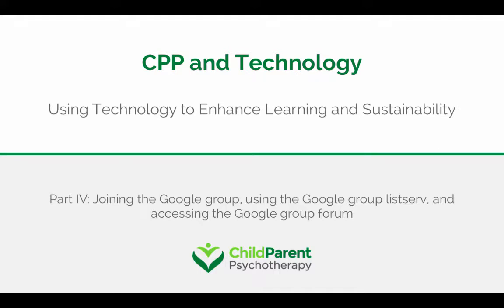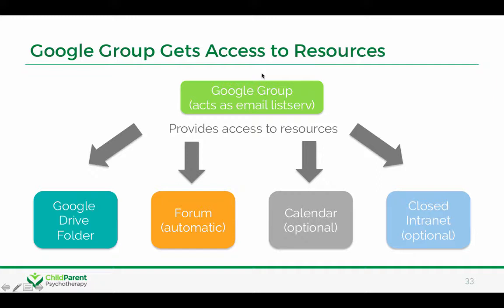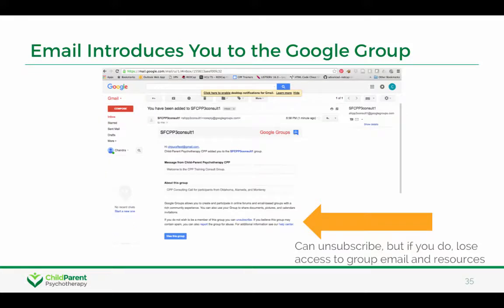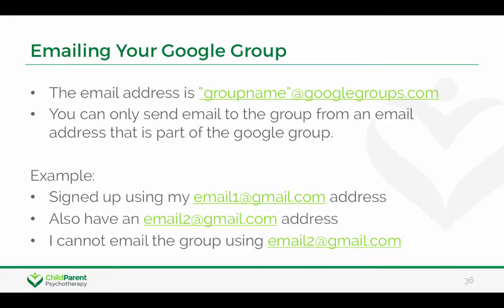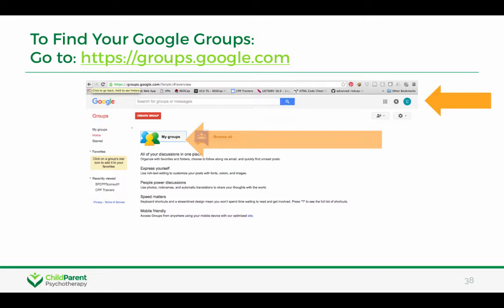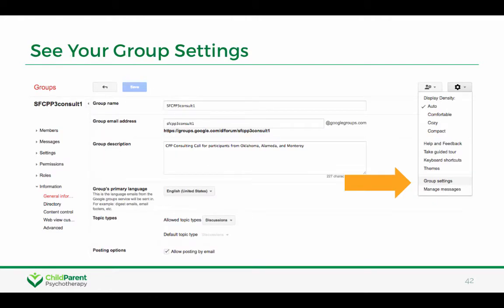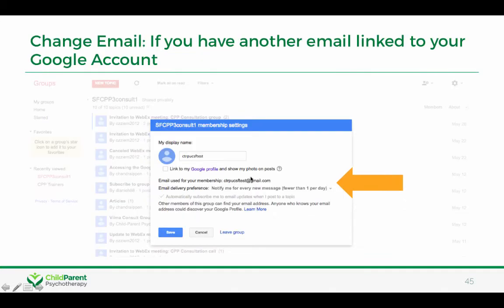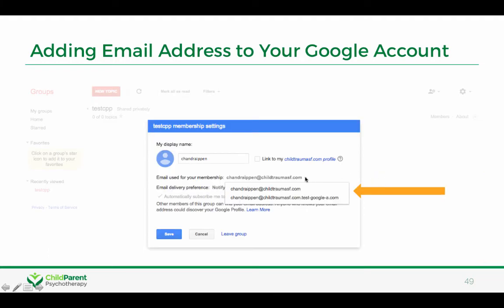CPP & Technology Part 4: Joining the Google Group and Using the Listserv (2016)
Video goes over how to join the CPP Google group, send email to the listserv, and access the Google group forum.

Table of Contents:

00:10 - Google Groups
00:22 - Google Group is Connected to Resources
00:51 - Google Group Gets Access to Resources
01:12 - Check Your Email
01:24 - Email Introduces You to the Google Group
01:42 - Emailing Your Google Group
02:16 - Emailing Your Google Group
02:38 - To Find Your Google Groups:

02:45 - Find Your Group
02:51 - Group Page Accesses the Forum
03:06 - Using the Google Group Forum
03:17 - See Your Group Settings
03:32 - Access Your Membership and Email Settings
03:53 - Update Email Preferences
04:04 - Change Email: If you have another email linked to your Google Account
04:17 - Adding Email Address to Your Google Account
04:26 - Adding Email Address to Your Google Account
04:31 - Adding Email Address to Your Google Account
04:39 - Adding Email Address to Your Google Account
04:53 -